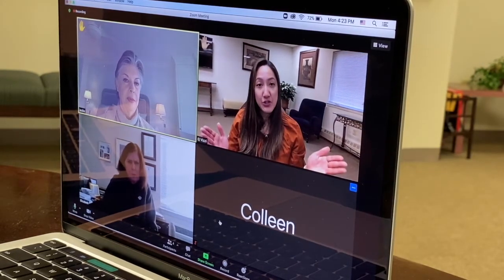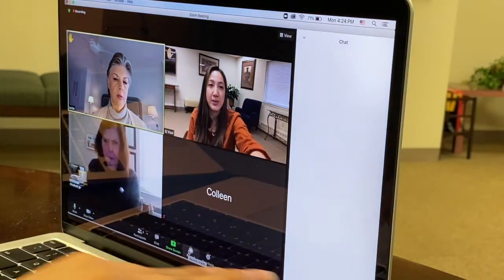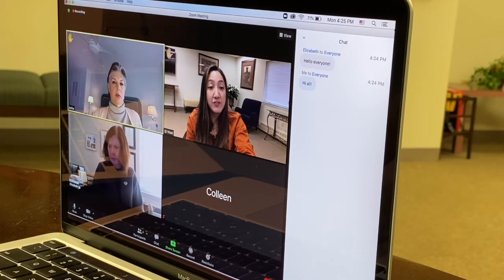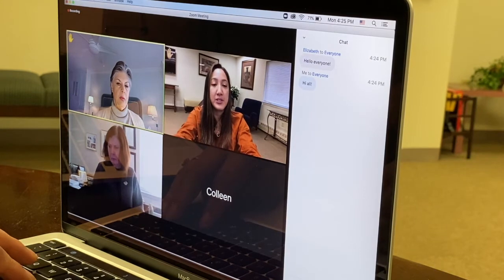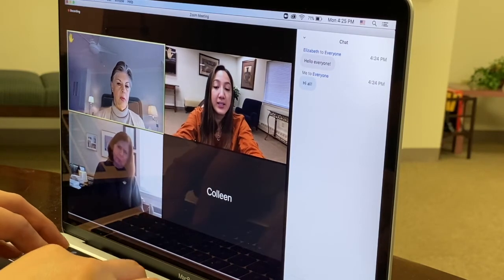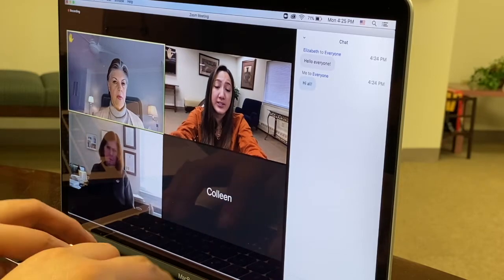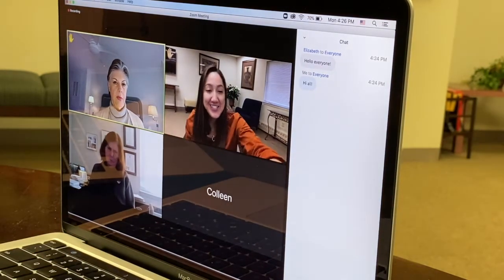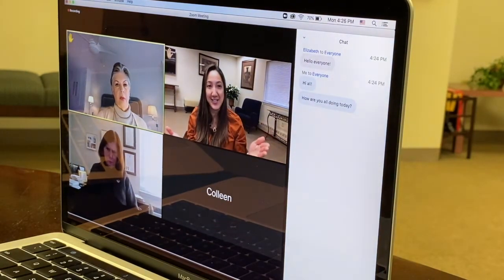ONDD: Episode 2, Part 2: Zoom Basics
Opening New Digital Doors Series